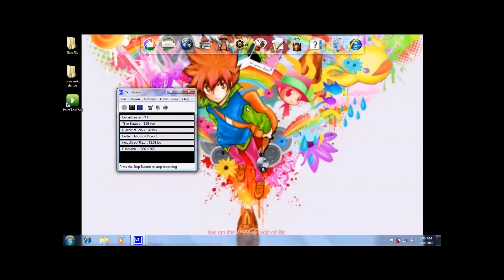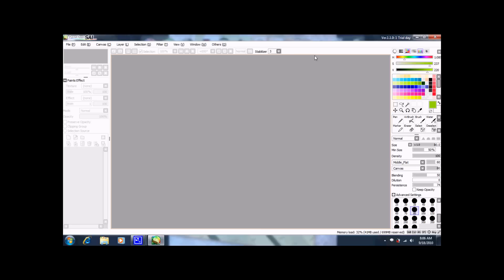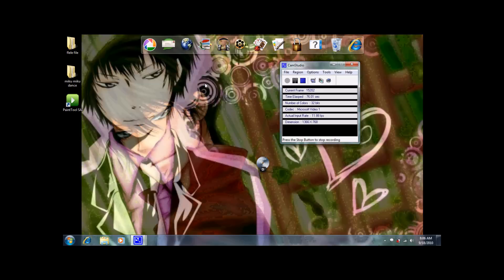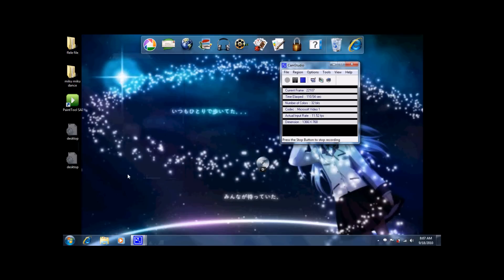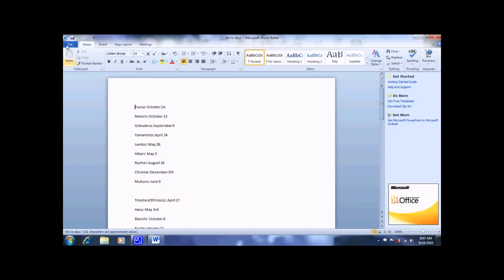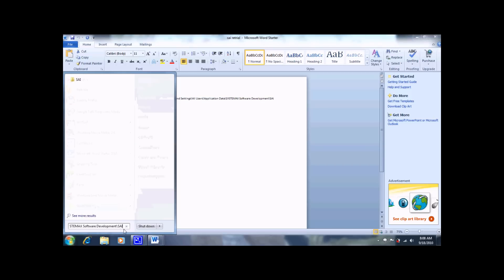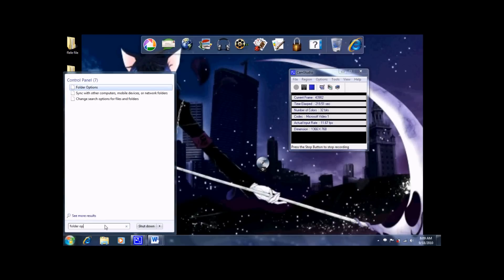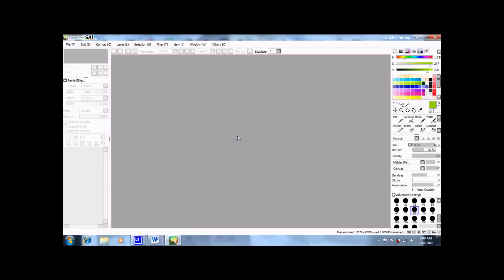How to Reset your Paint Tool Sai Trial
Alright, this is how you actually reset your paint tool sai trial without having to use "Prnt Scrn"

Need this for reset! C:\Documents and Settings\All Users\Application Data\SYSTEMAX Software Development\SAI